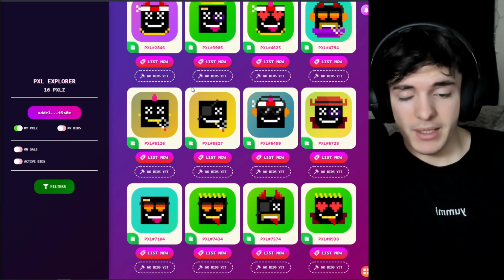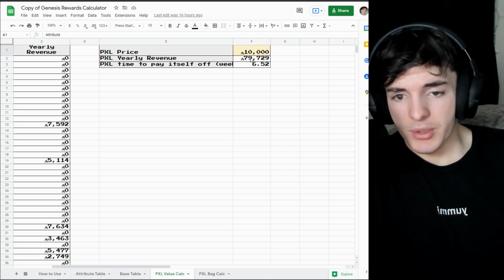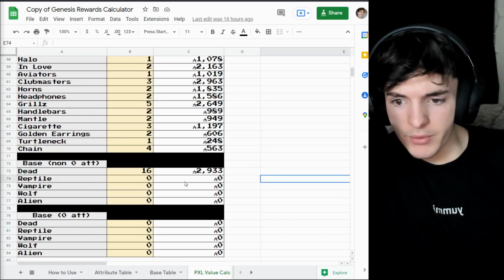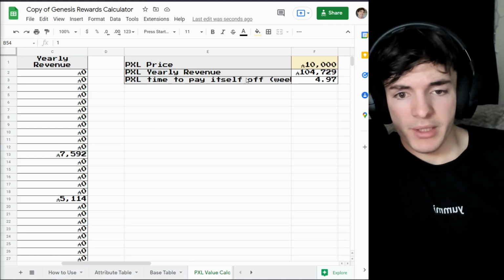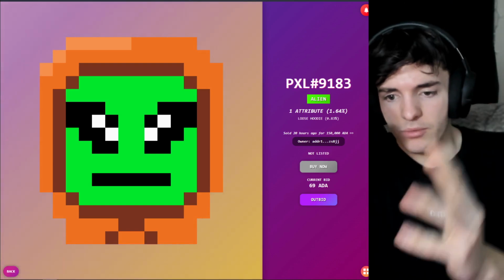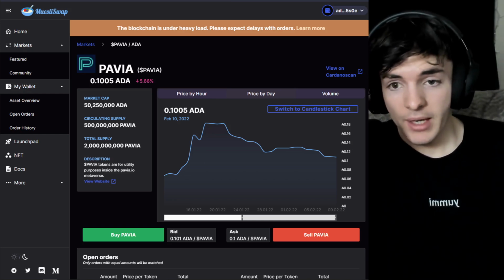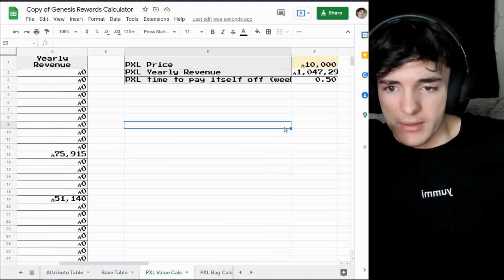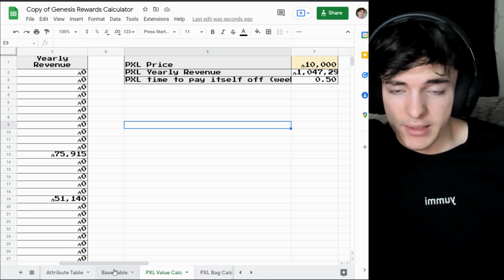"Investing" $25,000 into an NFT (life from my mom’s basement) 😞🚬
in this video, we explain why i either A) Have a massive brain or B) I was the idiot all along. Lets talk Cardano NFTs & DEADPXLZ 🧠

THIS VIDEO IS NOT SPONSORED, I JUST LIKE THE PROJECT PLEASE DO NOT INVEST ANY MONEY THAT YOU AREN'T OKAY WITH GOING TO $0.

addr1q8g82tvfugm82958ql9ksneh8n83atpv5wr457az2ktsmq4wf5kwvuetjwp64unqftv0xprl935dpykq5wseeguz6f3sgkvr94